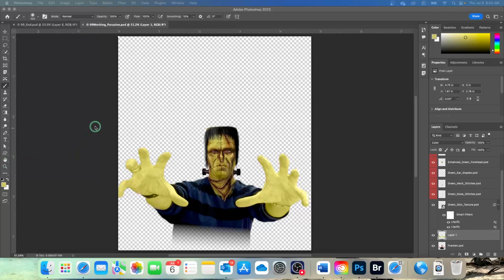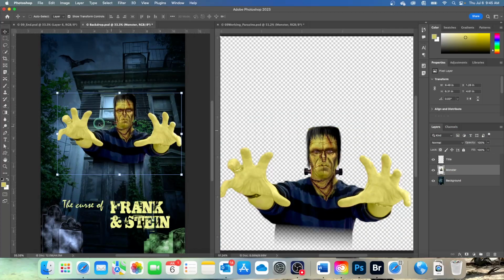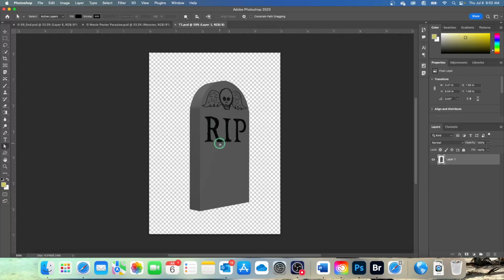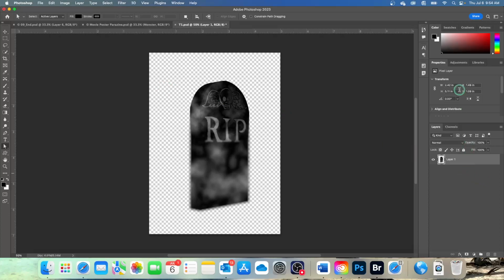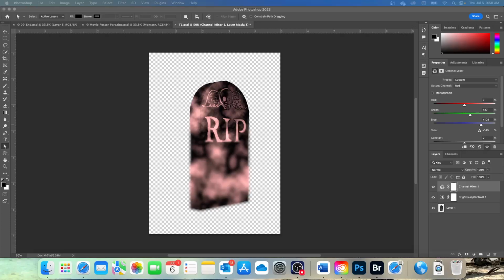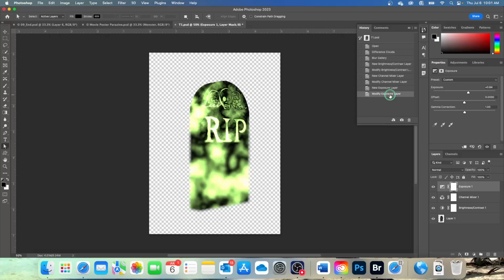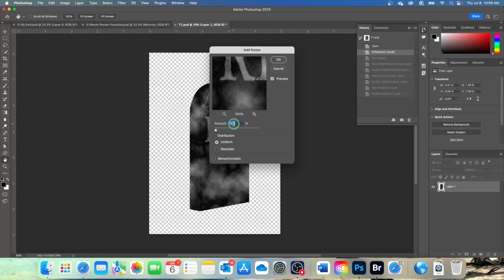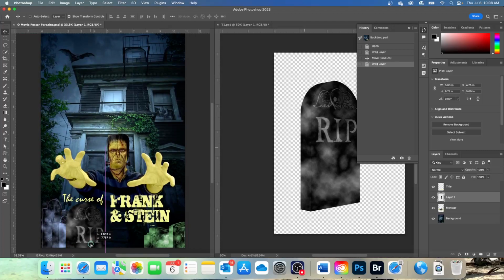Photoshop 2023 Lesson 9 4